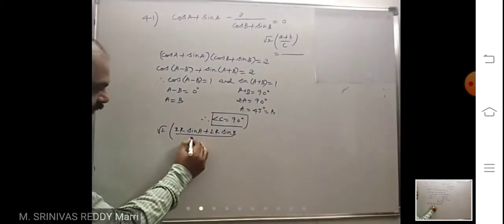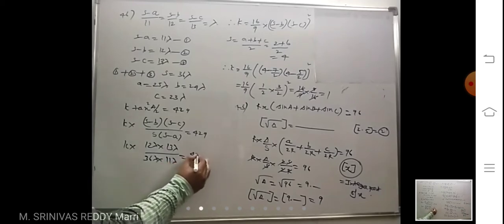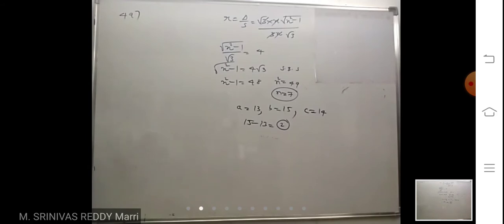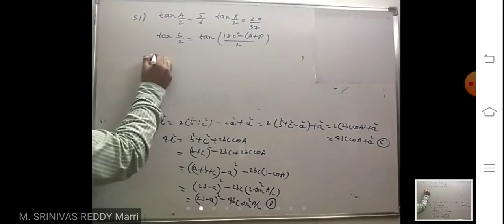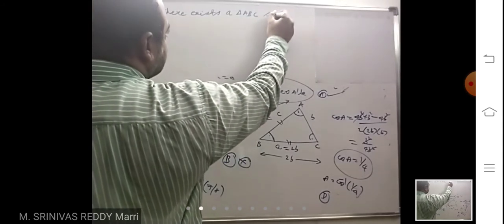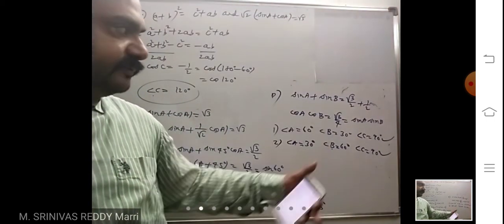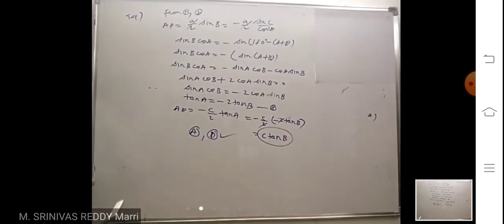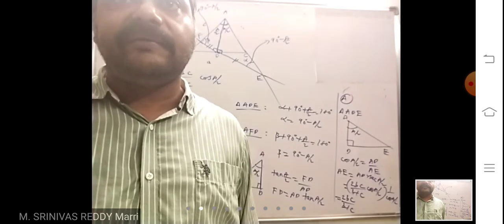PROPERTIES OF TRIANGLES ADVANCED PAPER DISCUSSION(27/07/2020)